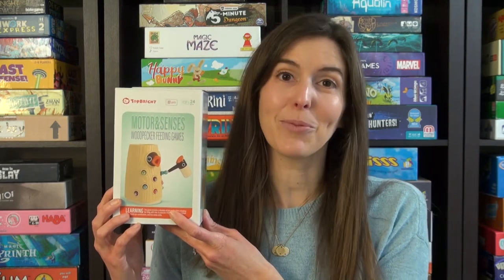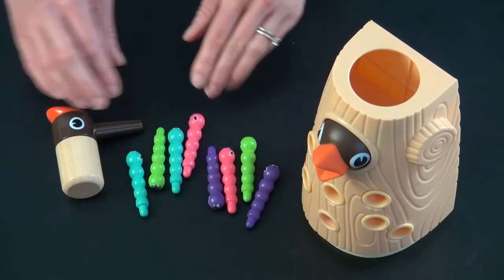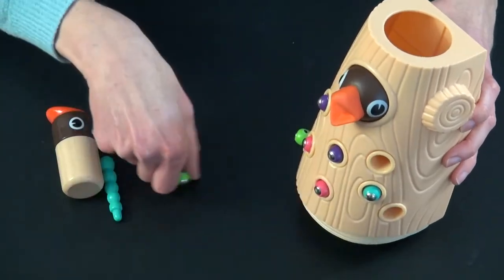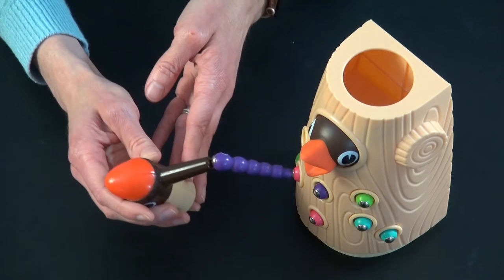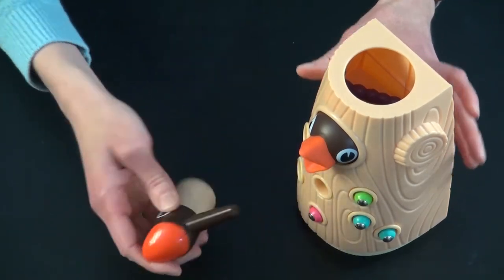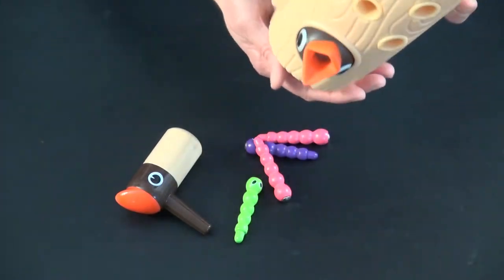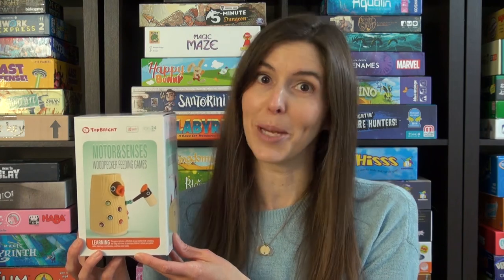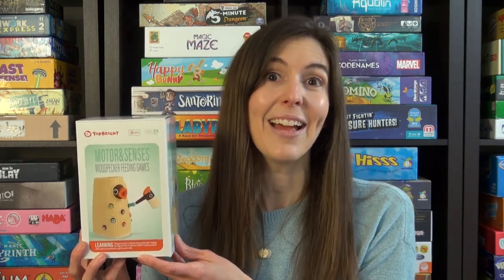How to Play Feed the Woodpecker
Game Like a Mother demonstrates how to play a Woodpecker Feeding Game